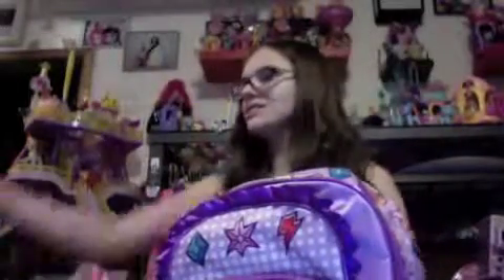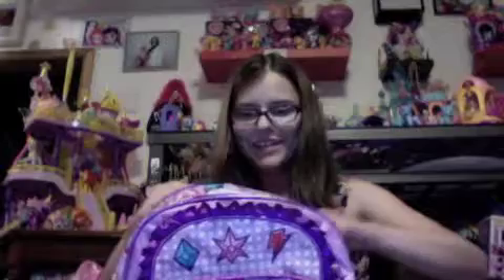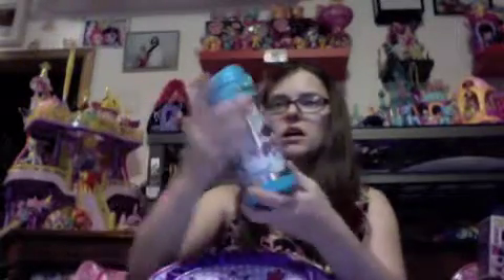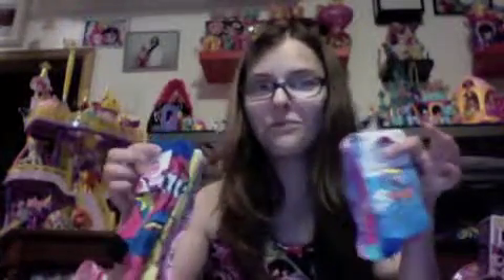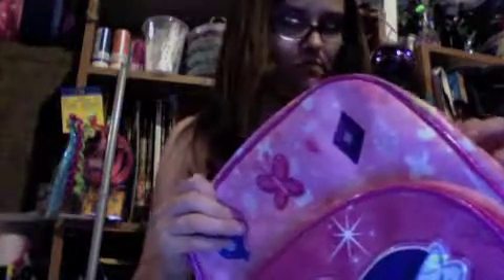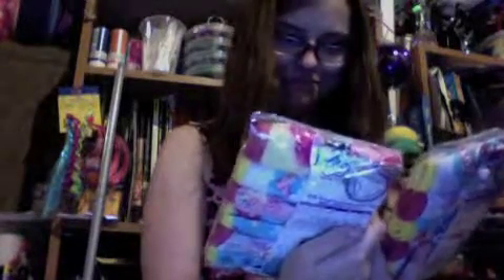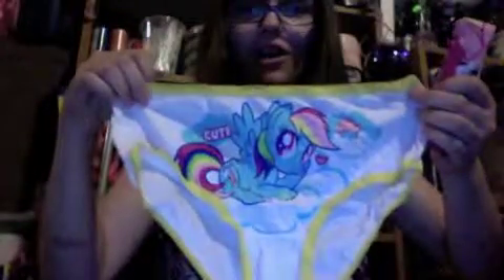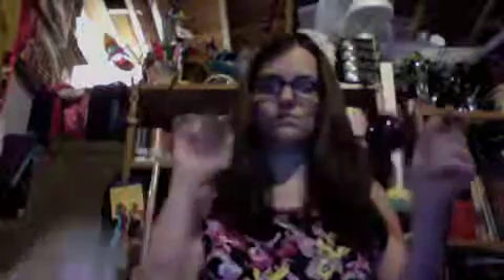girly girly product review back to school special pt 3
hi every brony! this is pt 3 of my MLP back to school special, so in todays video i will be reviewing all things MLP back to school! ^-^ so get ready for some pony back to school themed fun! ^0^
my little pony belongs to hasbro
equestria girls belongs to hasbro